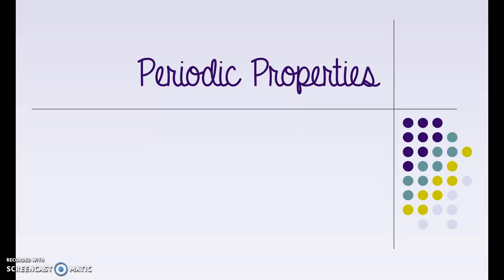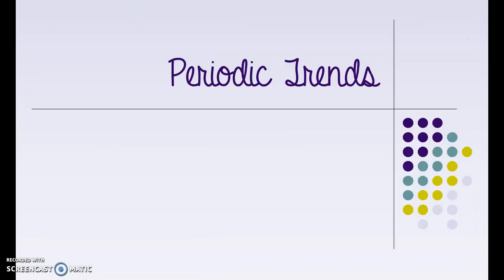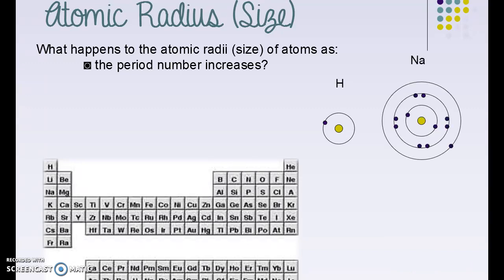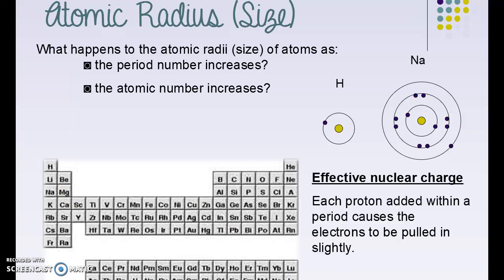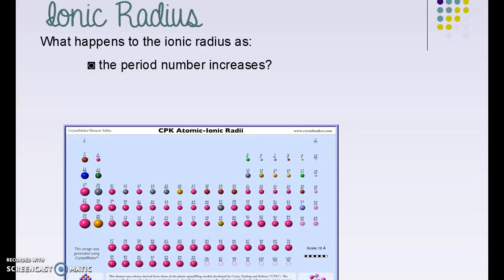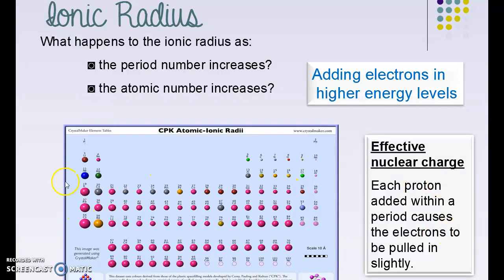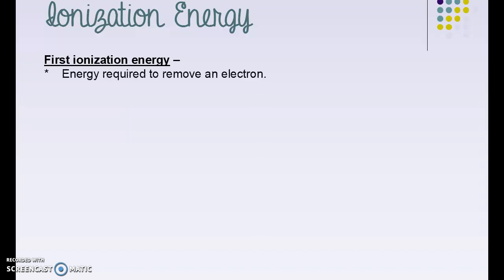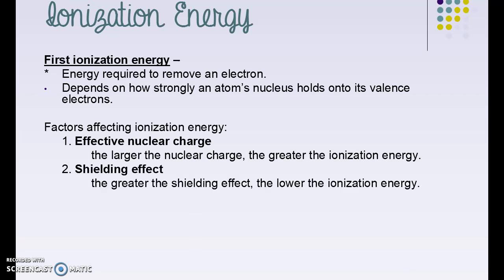Vodcast | Periodic Properties